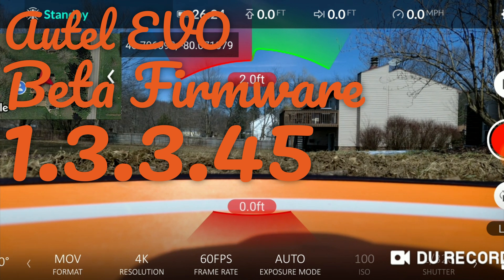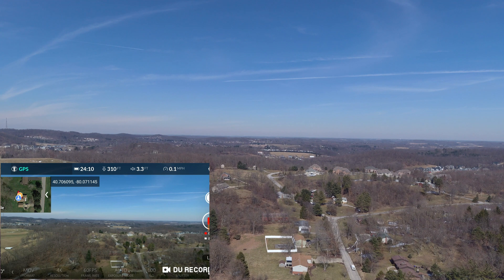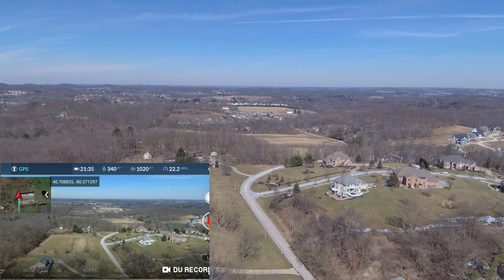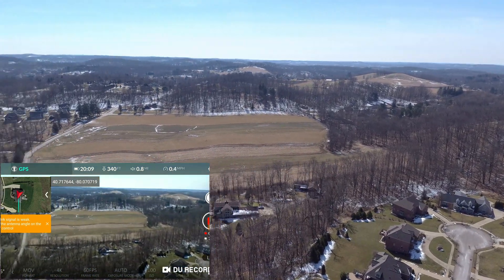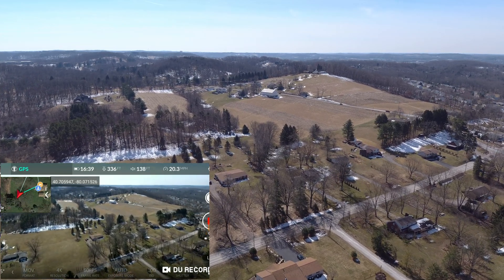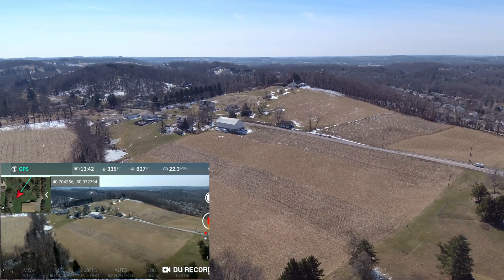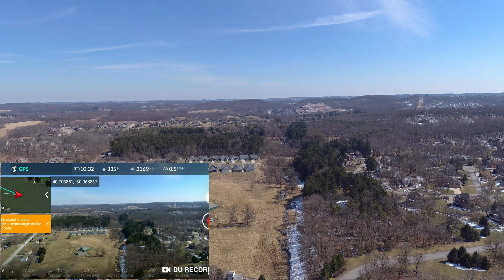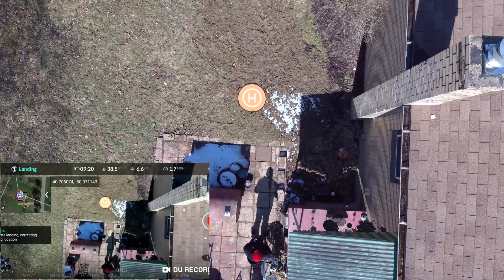Autel EVO Beta Firmware 1.3.3.45!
Flying around the neighborhood with EVO beta firmware 1.3.3.45 and beta Android Autel Explorer app 1.01.19.